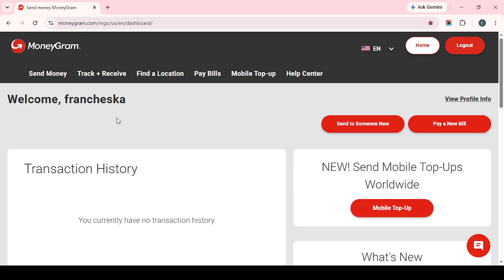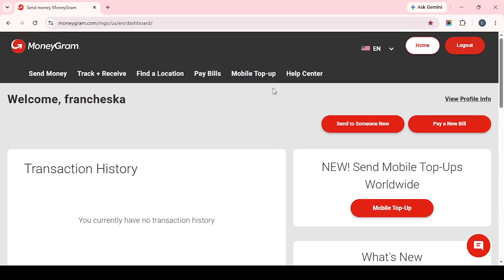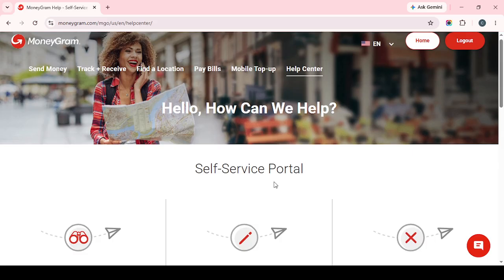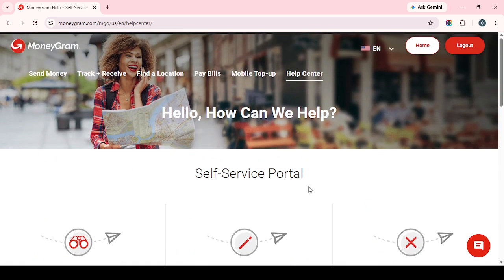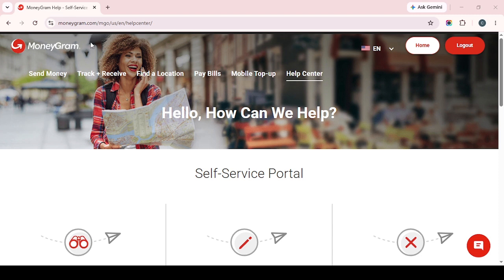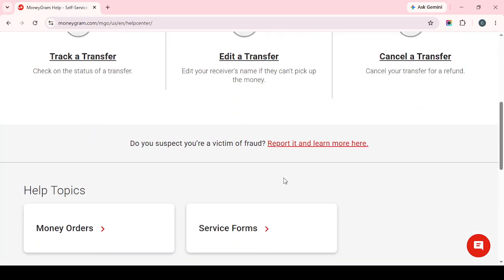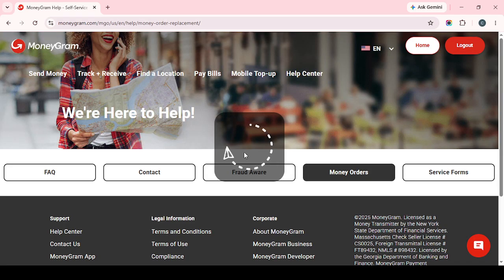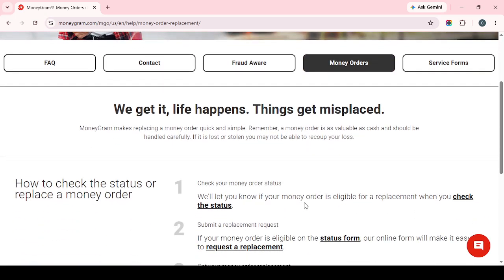How To Verify Moneygram Money Order Status